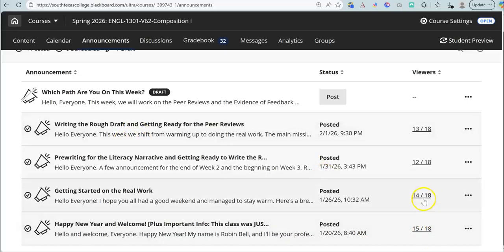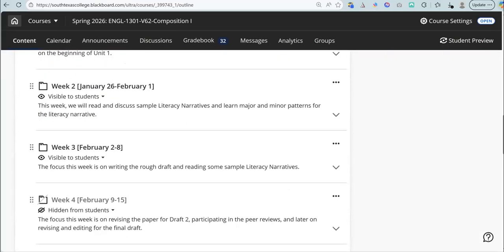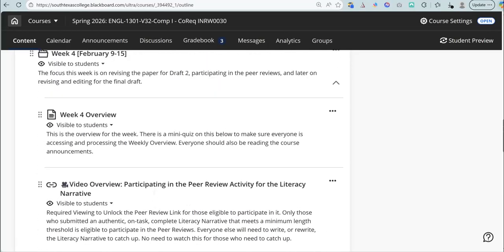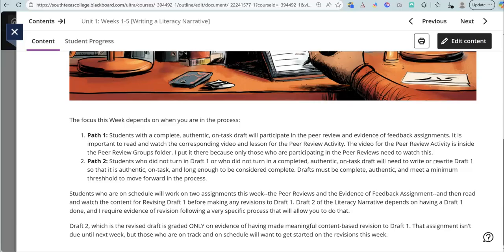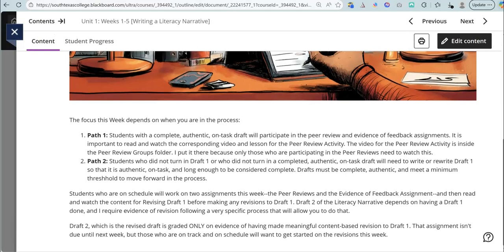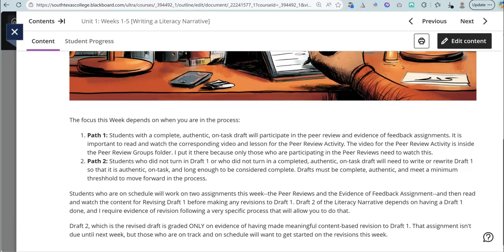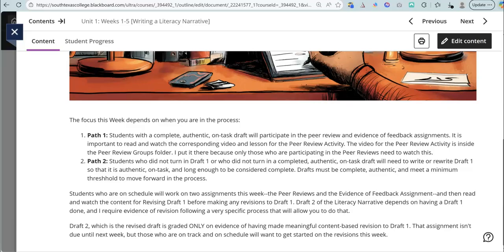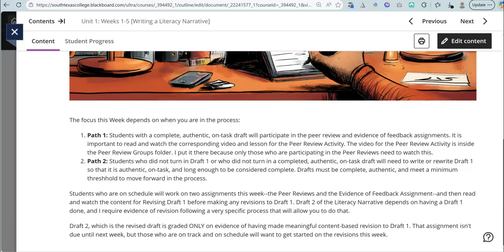Week 4 Overview V62 Updated